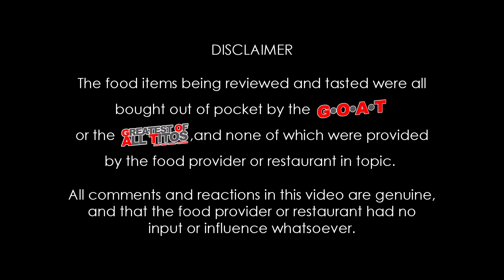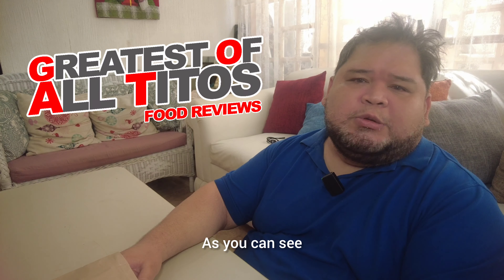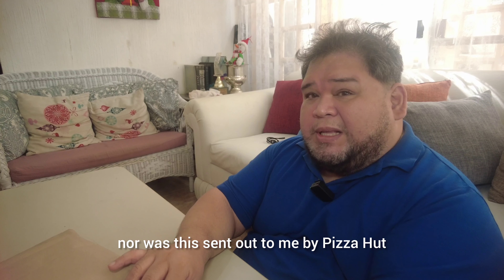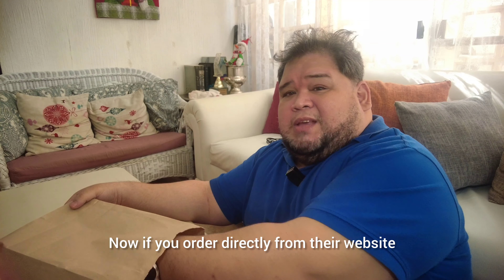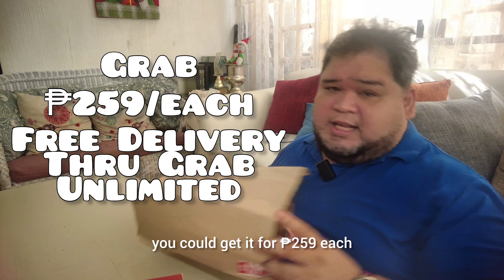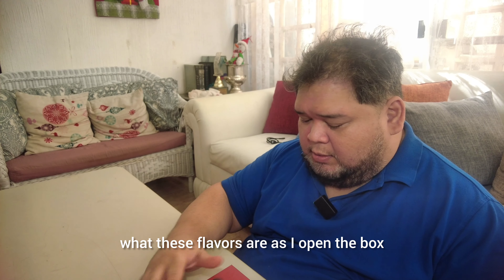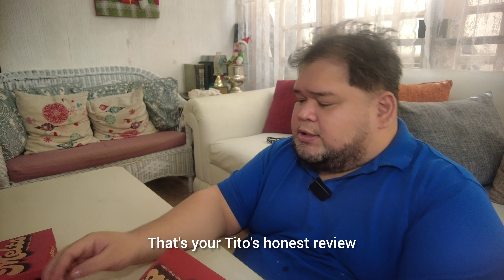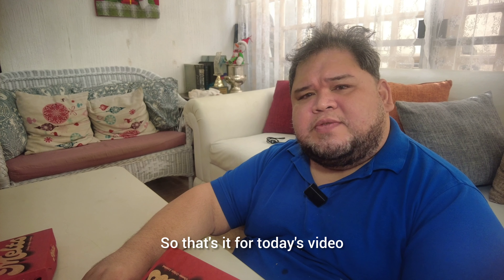TTA and reviews the newly released Pizza Hut Melts | G.O.A.T.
200 videos seem like old news now. Let's see what I can come up with from 201-365.

I am Eboy, a former Biggest Loser Pinoy Edition contestant who joined the show in 2011. Lost a whole human in weight but sadly gained it back.

Trying to give vlogging a try. In a post-pandemic world, anything can happen. Come with me on this weird journey called "vlogging".

Next is to LIKE this video and post a comment. I read through all of your comments and will comment on them. Try it. So that you know - I will reply.

I am in the process of updating my video gear, and you have two options to help out:

Of course, you will be mentioned in my next video.

My current equipment:
DJI Pocket 2 vlogging camera

My goal is to be able to get a DJI drone. Still quite not sure if I would want the Mavic Mini 3 Pro or the Avata so that I can make aerial shots.

You can also find me on other platforms. Twitter, Facebook, IG, or Tiktok. It's @iameboybautista. This is my ONLY handle (unless I indicate it here). So don't be fooled by other fake accounts.